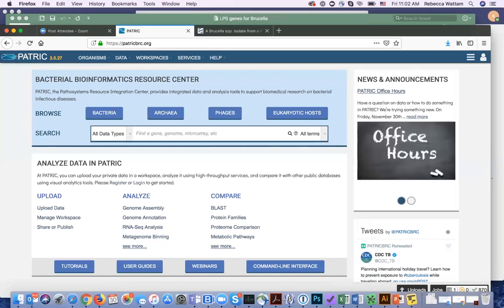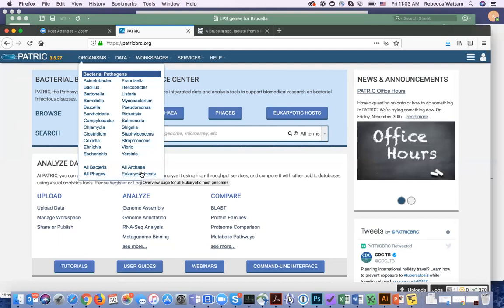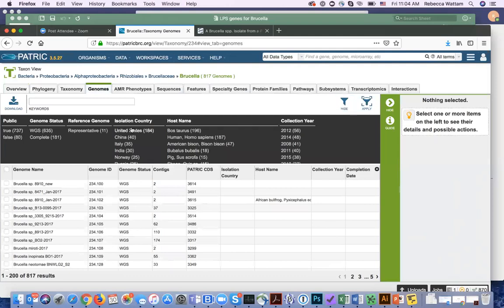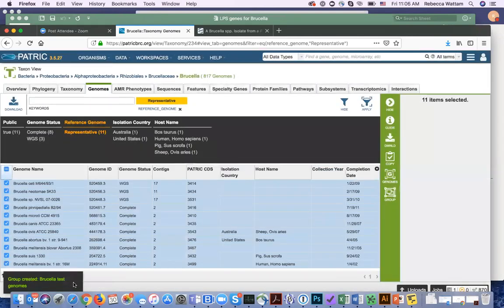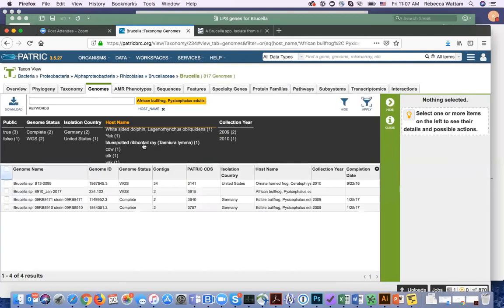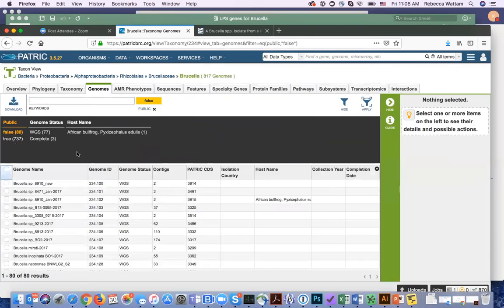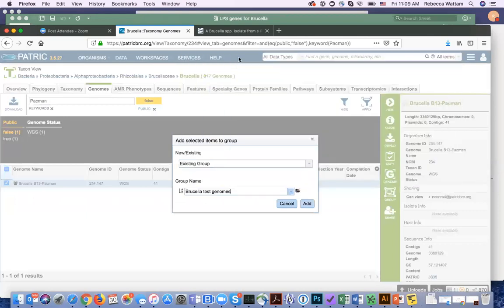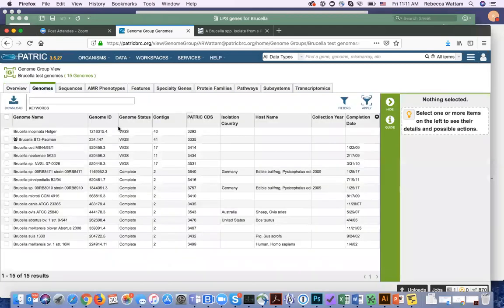Creating a Genome Group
Demonstration of how to create a genome group using the PATRIC website.